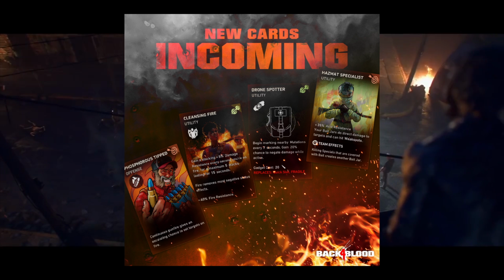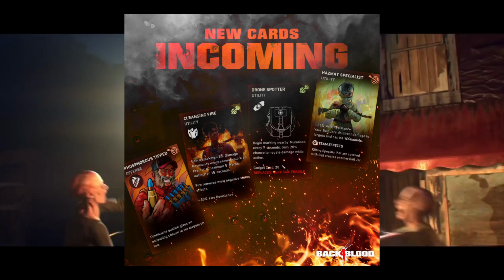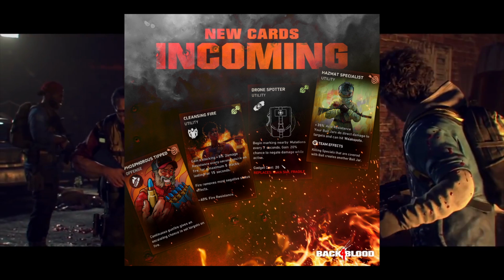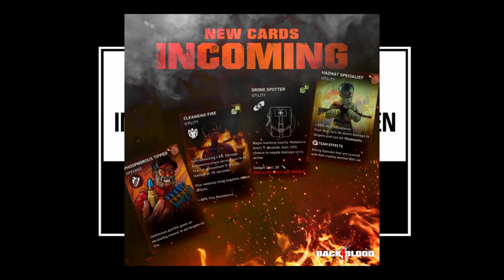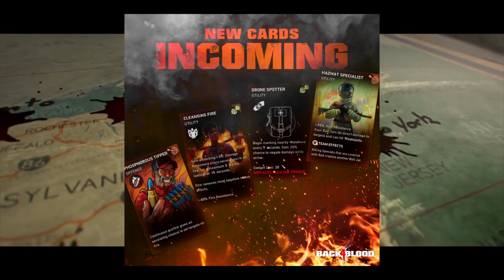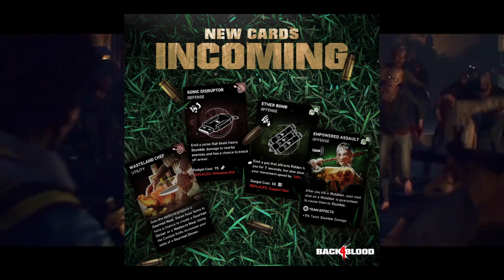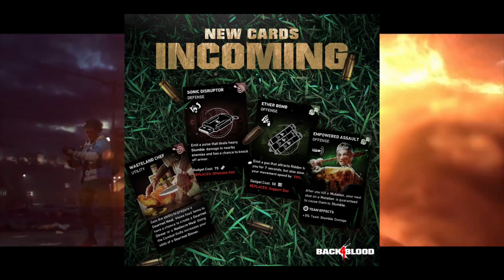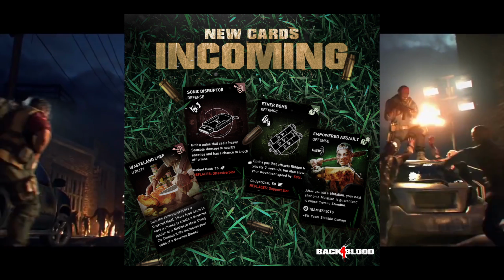NEW CARDS COMING AN NEW SKIN FOR HOFFMAN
↪My Clothing Lines:
➤Synchronize Clothing ➝ Hey guys going to show you new cards coming an new skin for hoffman